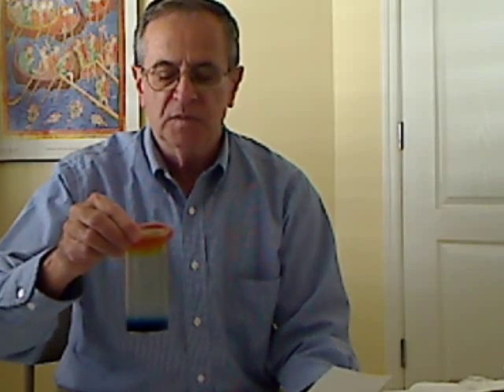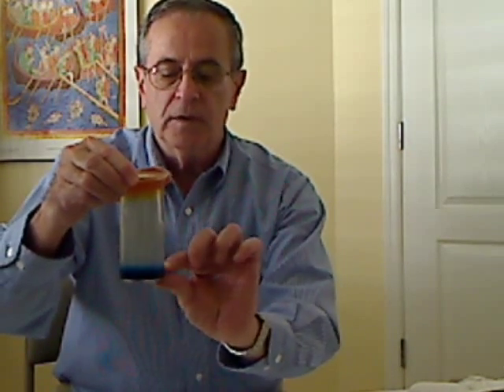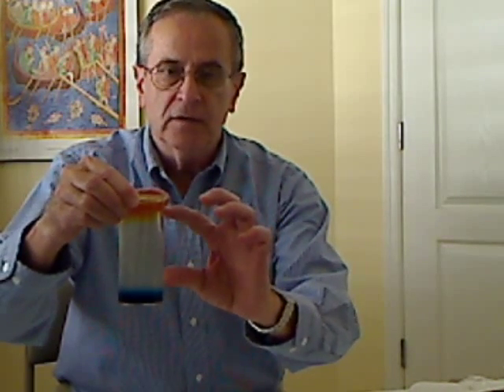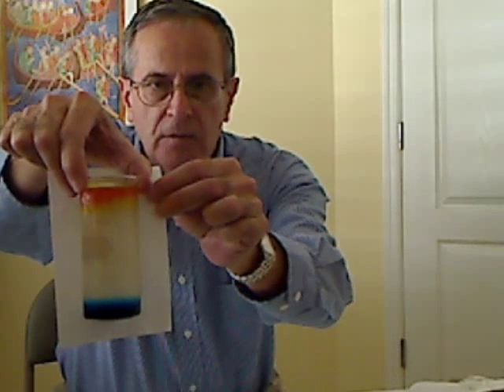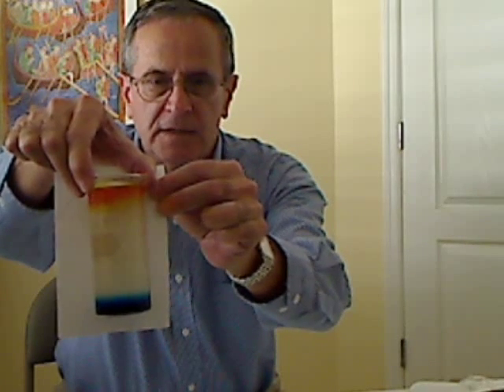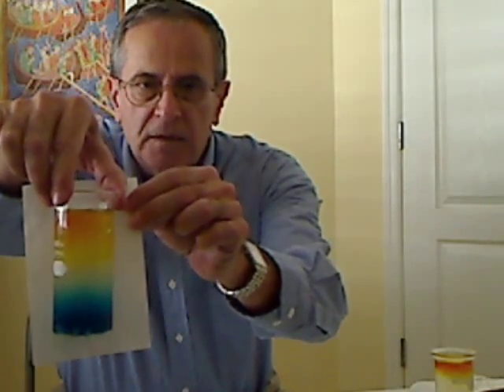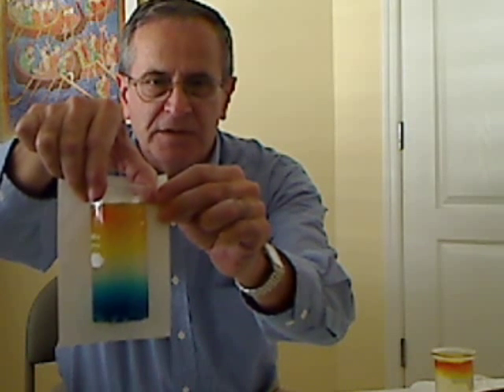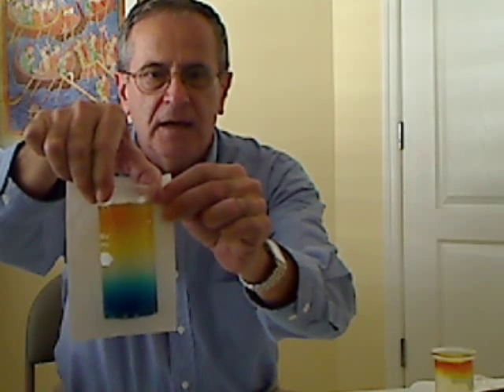Diffusion Demo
A simple diffusion demo involving food coloring and gelatine is presented.